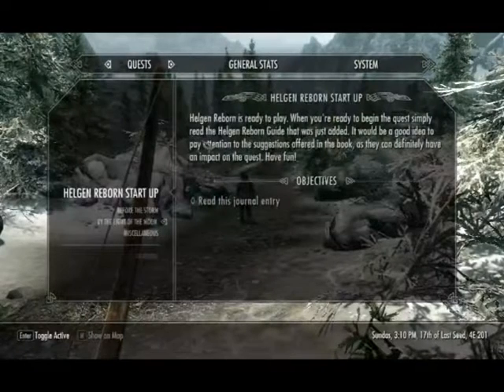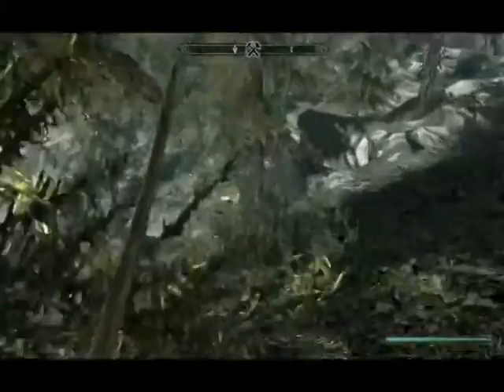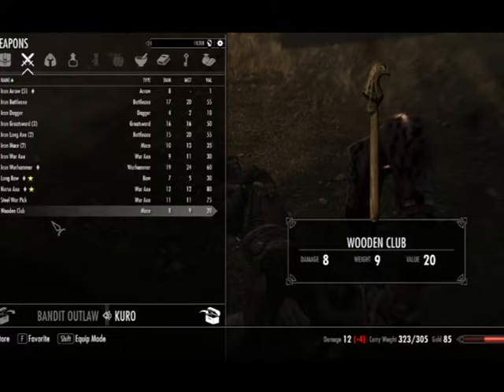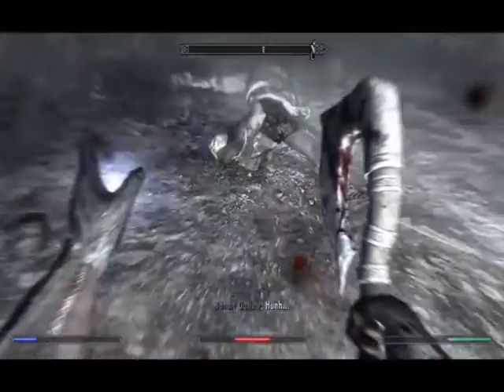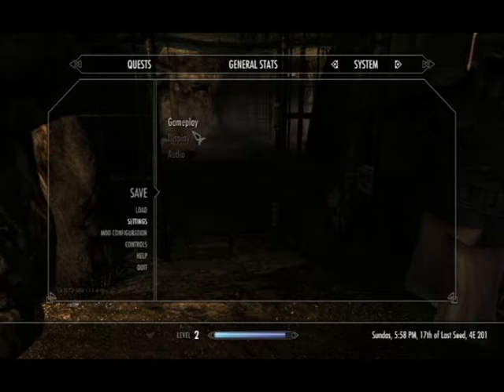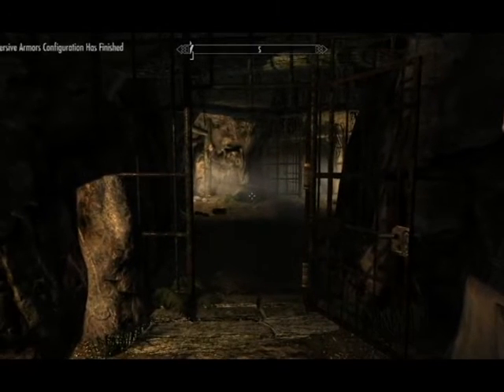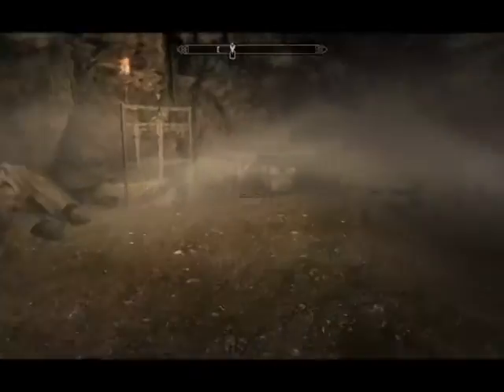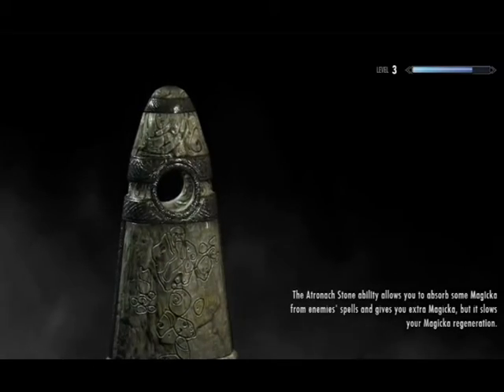Let's Play Modded Skyrim! ep 3: Embershard Mine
On my way to Riverwood, I get slightly distracted by a bandit cave called Embershard Mine.

I again appologize for the low resolution, it will hopefully be fixed in my next recording session!

If people want to know my mod list, just message me. Youtube seems to not want me to paste my long list of mods in descriptions.

I have decided to include a link to one of the mods I'm using in each vid now, as at least then you can slowly download what I have.